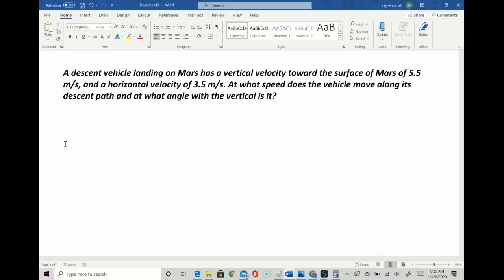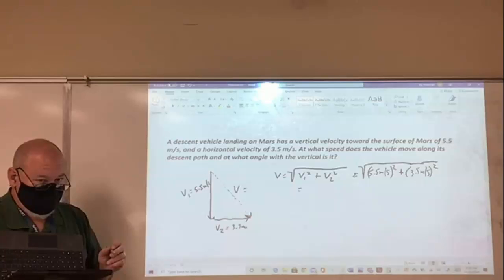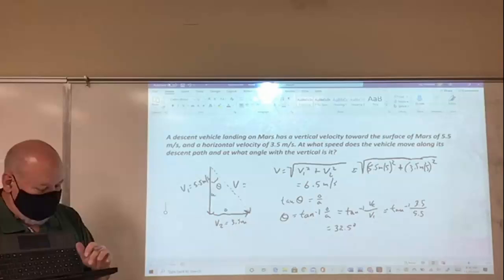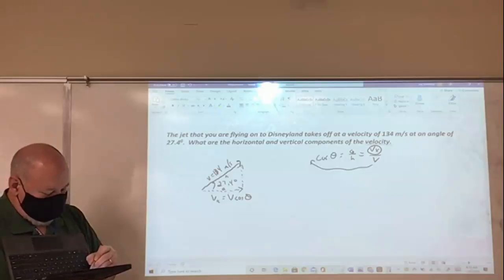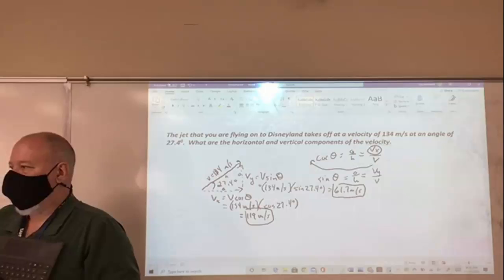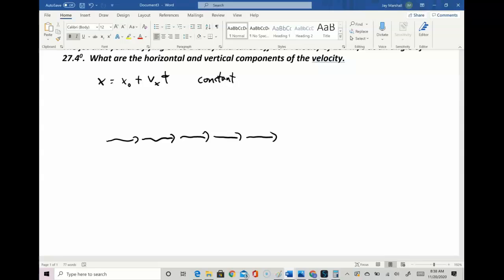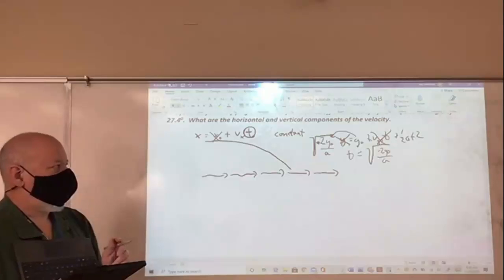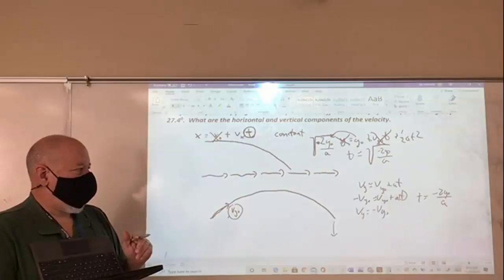Physics (2) Motion in Two Dimensions Test Review (part 2)